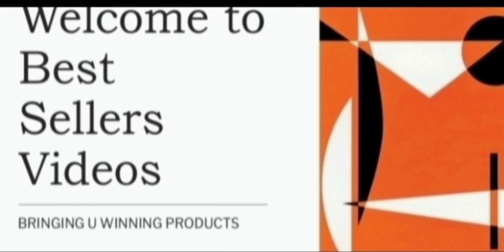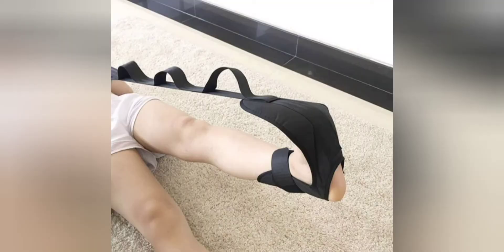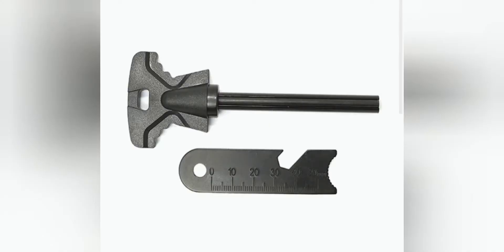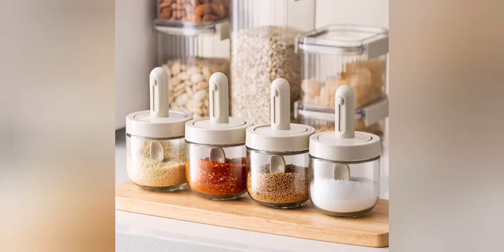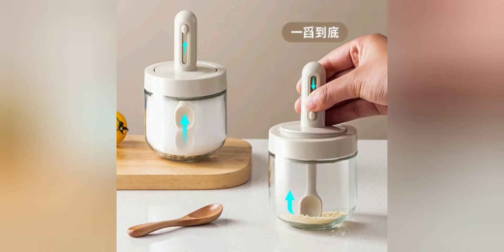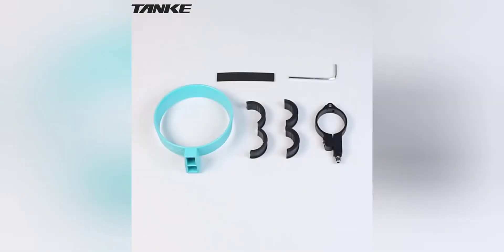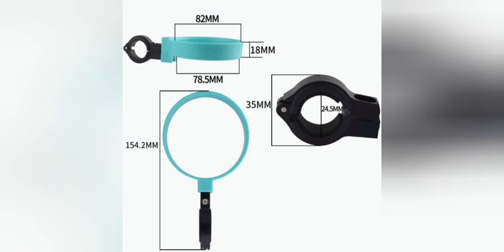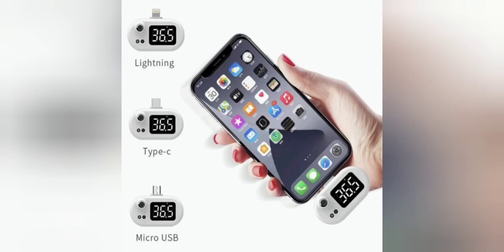Top Winning Best Sellers on Amazon, Tik Tok, Ebay, Shopify August 2022-260822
Welcome to best sellers video, we do the research and legwork for you, bring u winning products.
Sell These  Winning Products Online 2022

Due to the many enquires, we had included the links we did our research on.

But we are NOT in anyway related or affliated to them, and we DO NOT get any comission

USE THIS LINK TO SIGN UP For SHOP BACK

No ONE Winning Product, only Winning Attitude :)